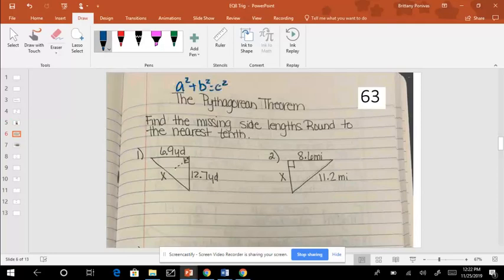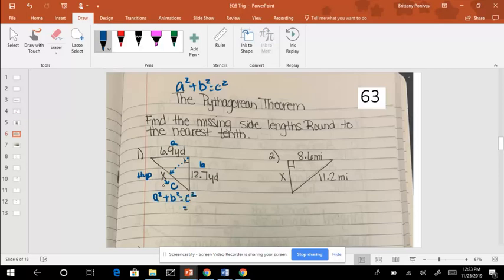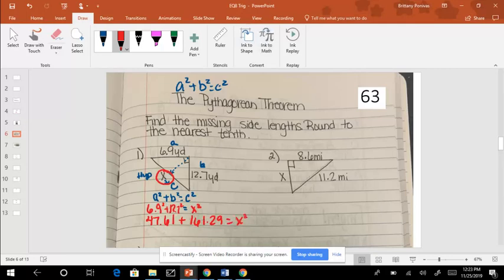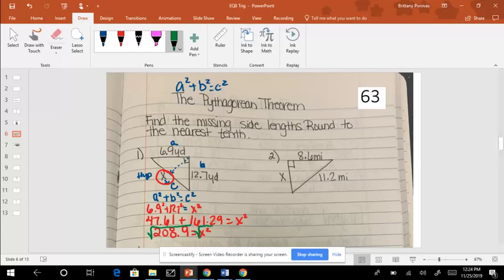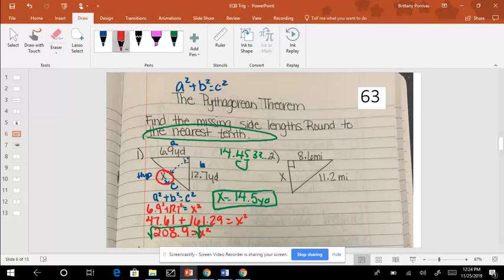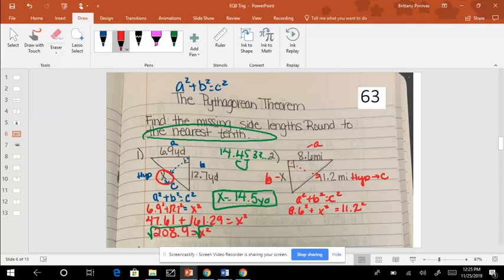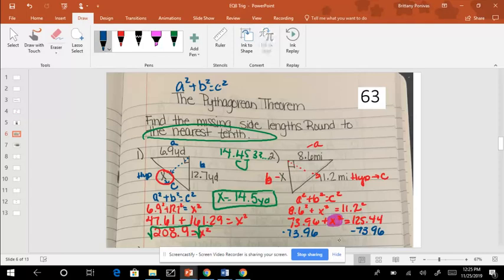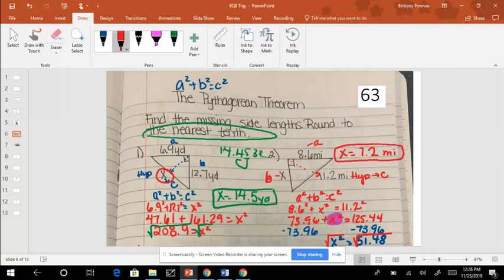Page 63 #1 and #2